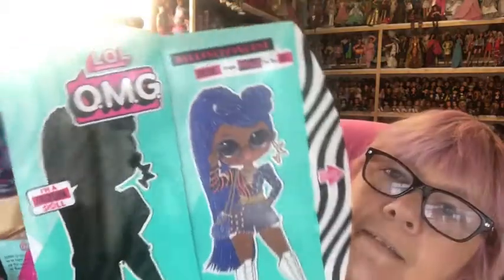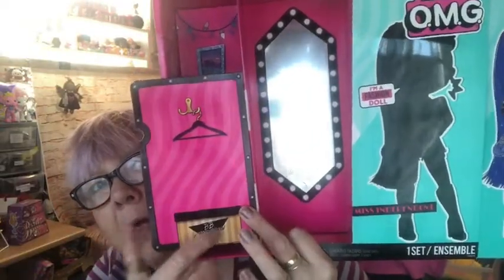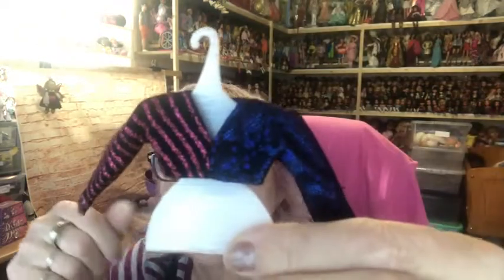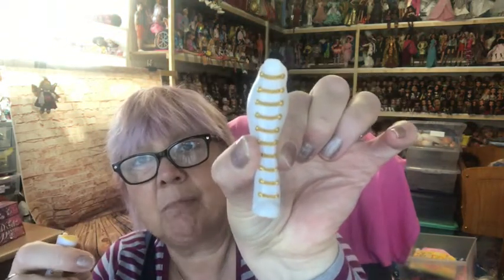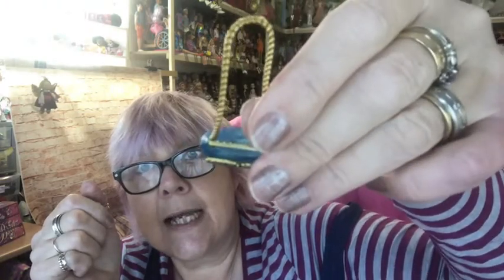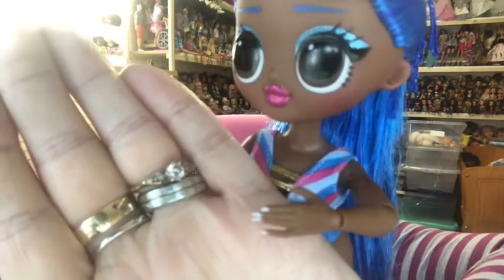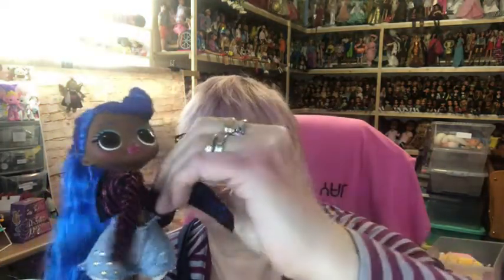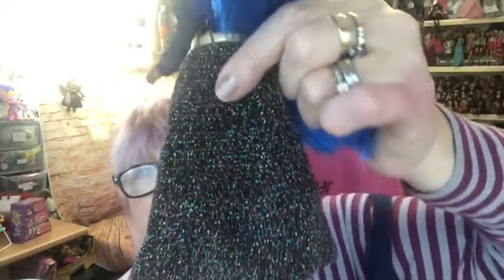LOL OMG MISS INDEPENDANT UN BOXING - ADULT COLLECTOR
I know I wasn't going to get her but.